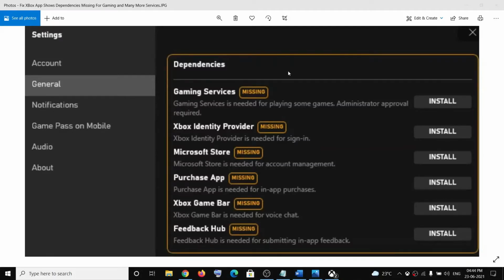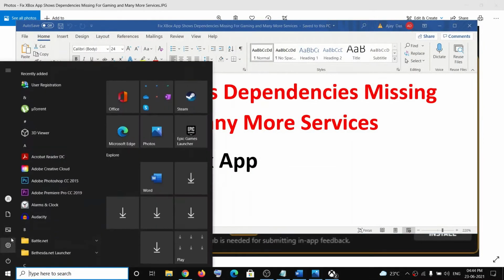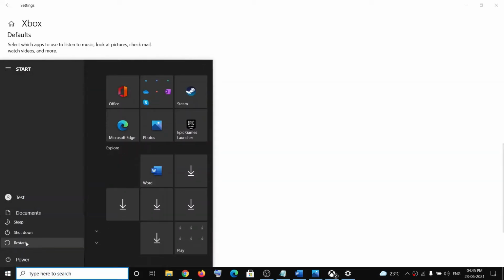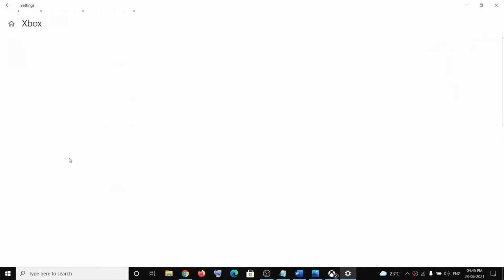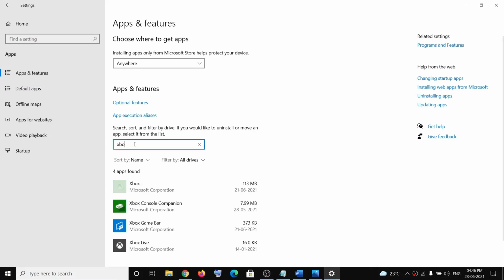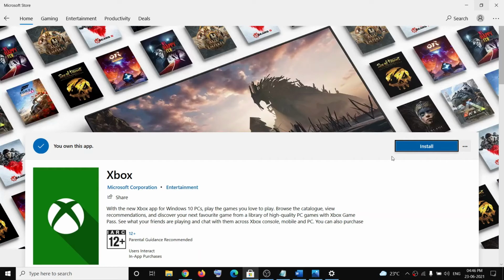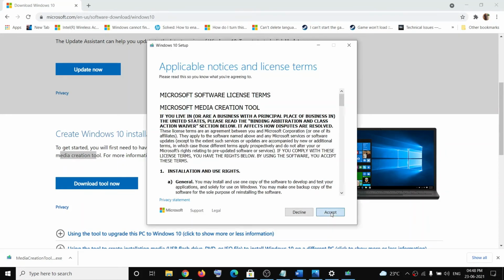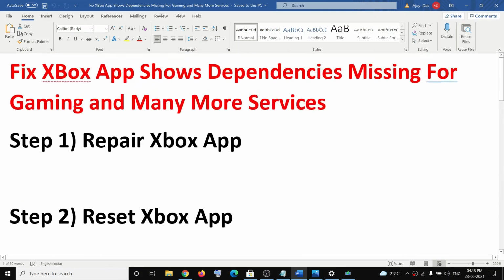Fix Xbox App Shows Dependencies Missing For Gaming and Many More Services Windows 10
XBox App Shows Dependencies Services Missing For Gaming, Xbox Identity provider, Microsoft Store, purchase app, xbox game bar and feedback hub on Windows 10
Step 1) Repair Xbox App
Step 2) Reset Xbox App
Step 3) Uninstall and reinstall Xbox App